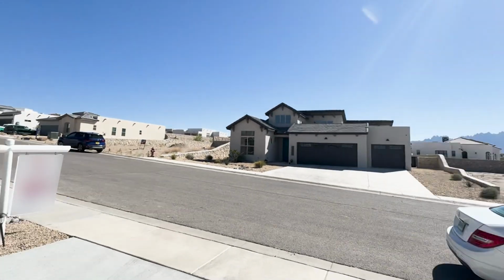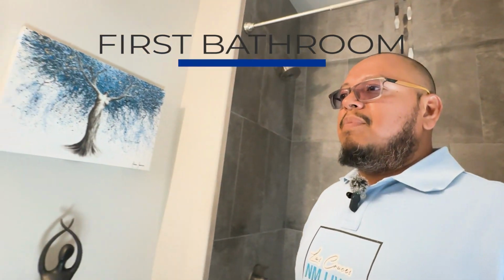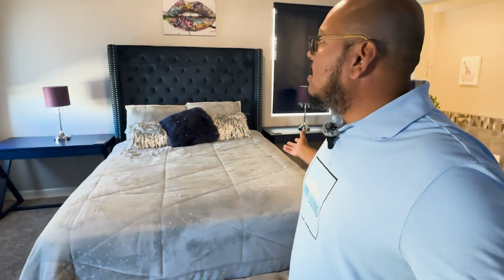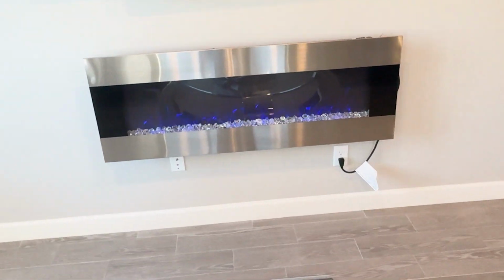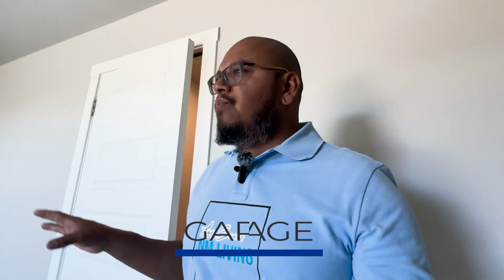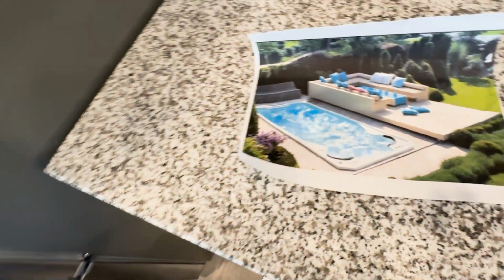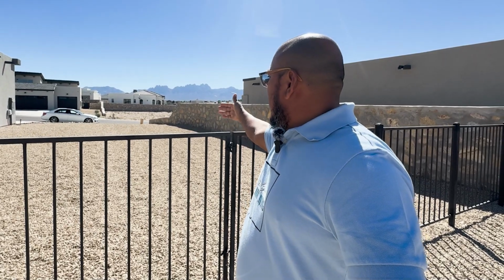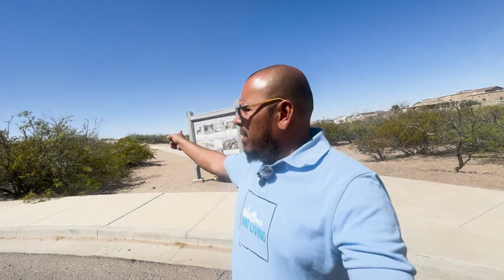SONOMA RANCH Tour: Beautiful Home In Sonoma Ranch Las Cruces NM UNCOVERED! | Moving To Las Cruces NM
Are you thinking about moving to Las Cruces New Mexico and looking for an amazing homes with awesome views? Welcome to Sonoma Ranch, where breathtaking views and modern living converge in the heart of Las Cruces New Mexico! Join us on an exclusive tour of this stunning home nestled in the popular Sonoma Ranch area, where every corner unveils a world of comfort and elegance.
From the moment you step inside, you'll be greeted by the warmth of natural light and the sleek contemporary design of this exquisite residence. With spacious rooms and stylish finishes throughout, this home is the epitome of luxury living in the Southwest.
Wake up to awe-inspiring views of the majestic mountains every morning, as you enjoy the tranquility and serenity that Sonoma Ranch in Las Cruces New Mexico has to offer.
But the allure of Sonoma Ranch in Las Cruces New Mexico doesn't end indoors. Step outside and discover the expansive yard, perfect for hosting gatherings or simply soaking in the sunshine. Imagine sipping your morning coffee on the patio, surrounded by panoramic views of the New Mexico landscape.
So why wait? Come explore Sonoma Ranch and uncover the beauty of Las Cruces New Mexico. Whether you're a local looking for your dream home or a newcomer considering a move to the Land of Enchantment, Sonoma Ranch in Las Cruces New Mexico awaits with open arms. Don't miss out on this opportunity to live your best life in Las Cruces New Mexico!
If you’re thinking about moving to Sonoma Ranch in Las Cruces New Mexico be sure to give me a call, shoot me a text, send me an email, or schedule a Zoom call. I’d love to help you make a smooth move to Sonoma Ranch in Las Cruces New Mexico!
00:00 - Intro to Sonoma Ranch Tour: Beautiful Home In Sonoma Ranch Las Cruces NM Uncovered!
01:29 - House Overview in Sonoma Ranch Las Cruces New Mexico
02:29 - House Tour in Sonoma Ranch Las Cruces New Mexico
09:00 - About Sonoma West in Las Cruces New Mexico (Active Listings & More)
10:44 - House Tour in Sonoma Ranch Las Cruces New Mexico (continuation)
15:56 - Desert Trails Community Park in Sonoma Ranch Las Cruces NM
17:05 - Wrap up on Sonoma Ranch Tour: Beautiful Home In Sonoma Ranch Las Cruces NM Uncovered!
🤔Thinking of Buying or Selling in Las Cruces New Mexico?
📝 Let Us Help! Cesar & Tania Alday
🌵 Las Cruces NM Living | Brokered by eXp Realty
If you want to know everything about eating, sleeping, working, playing, the good, and the bad of living in Las Cruces New Mexico, then subscribe▶ and tap the bell🛎 for notifications so you can be the first to know about the current market in Las Cruces New Mexico. 😁

We get calls and emails everyday from people just like you, looking for help on making their move to Las Cruces New Mexico and we absolutely love it.😍 Give us a call☎, shoot us a text📝, or send us an email📨 so we can help you make a move to Las Cruces New Mexico.🤠  eXp
Cesar Alday | Las Cruces Realtor
Tania Alday | Las Cruces Realtor | LB Levi Nolasco | KW